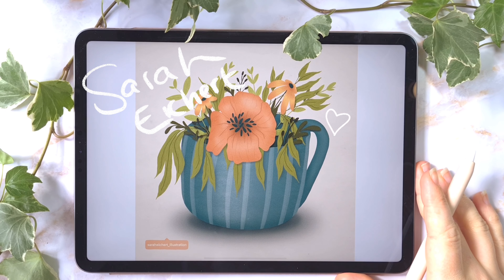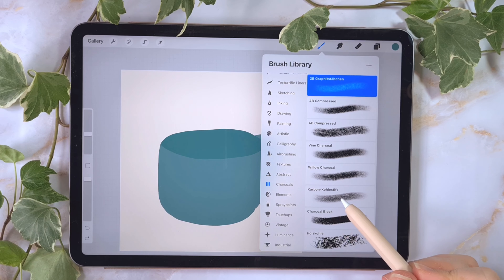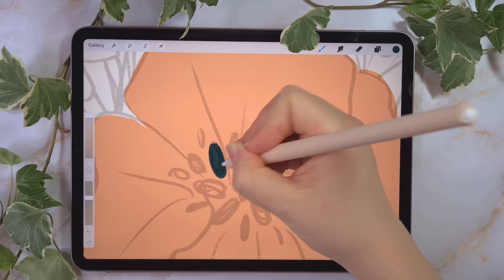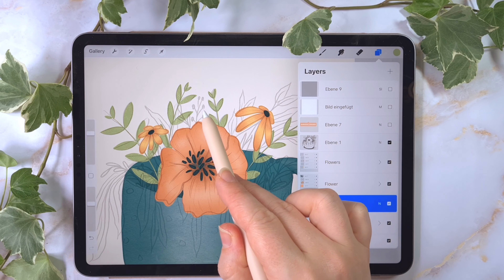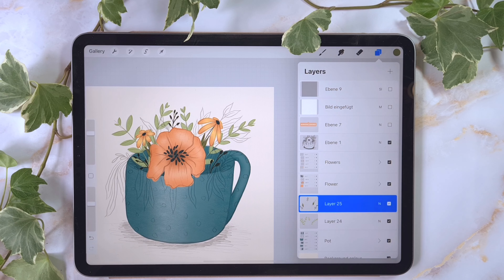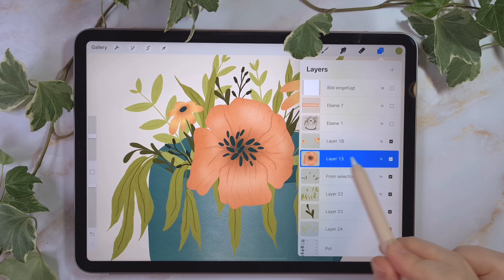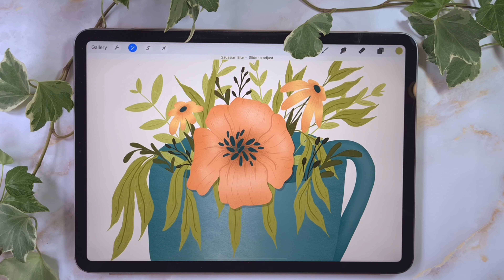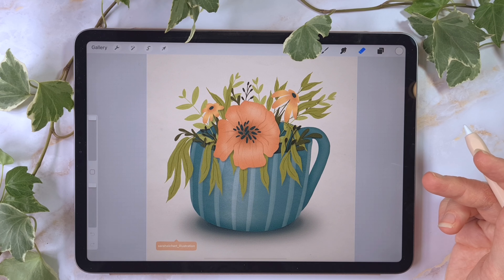SUPER RELAXING DRAW WITH ME | PROCREATE TUTORIAL | IPAD PRO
🤍 ETSY Shop

MY GEAR:

For DRAWING and being CREATIVE:
🤍 Apple Pencil 2. Generation
🤍 iPad Case
🤍 Apple Pencil Case
🤍 USB-C Hub für iPad
🤍 HDMI Dongle for iPad Pro

For FILMING and EDITING:
🤍 Samsung S22 Ultra
🤍 Camera Arm
🤍 Rode Microphone
🤍 Samsung Buds Pro

For PRINTING:
🤍 Printer EPSON EcoTank ET-7750

--- unpaid add ---